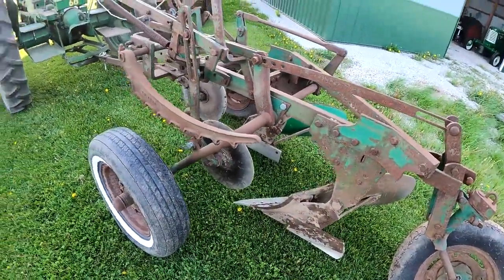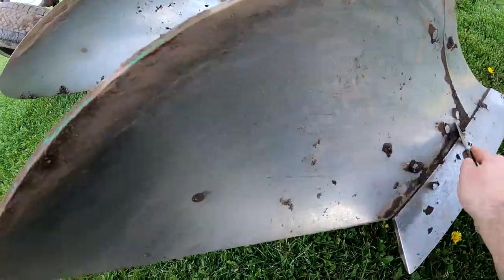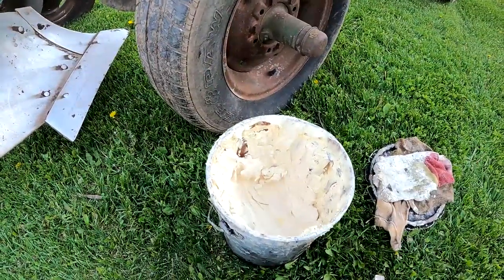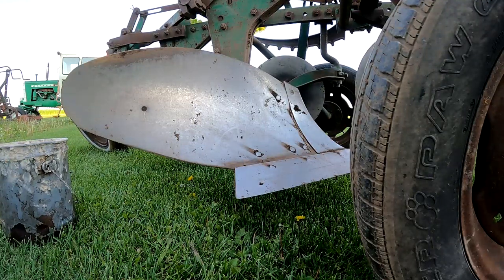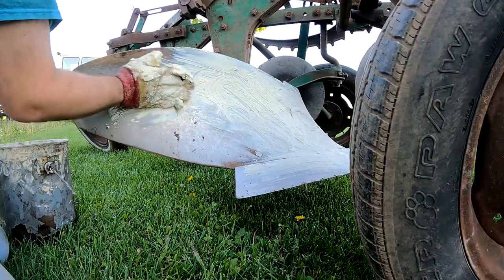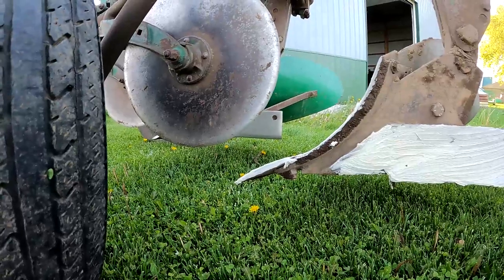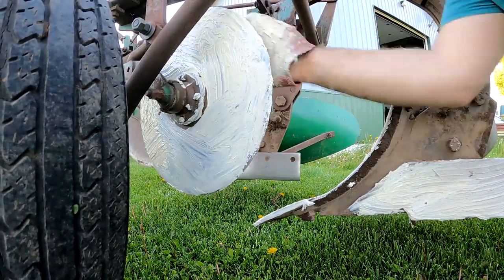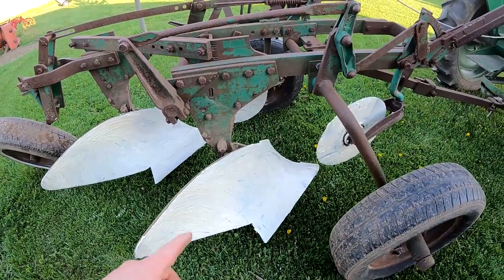Greasing Plow Wear Parts With Lanolin: What Do You Use To Keep Them From Rusting?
I grease the wear items on this Oliver 4240 2 bottom plow using Lanolin, which should last for a few years out in the weather.